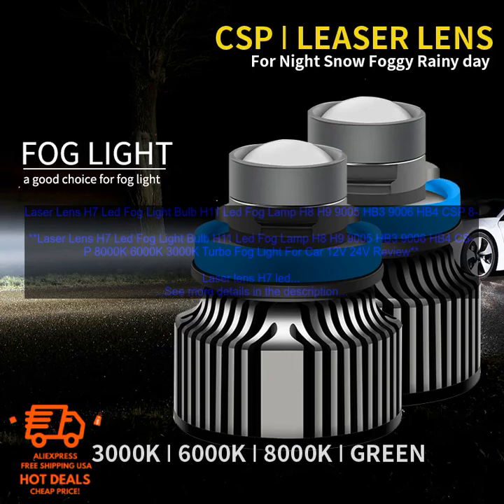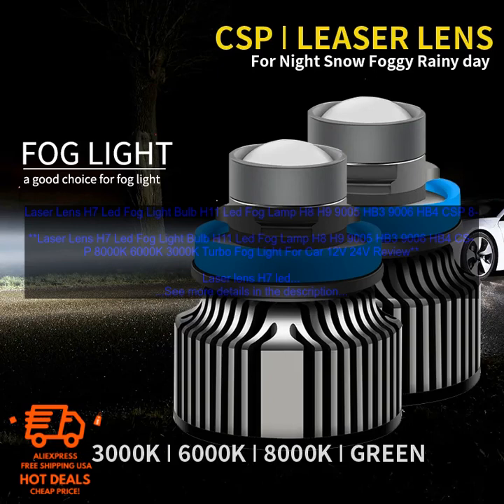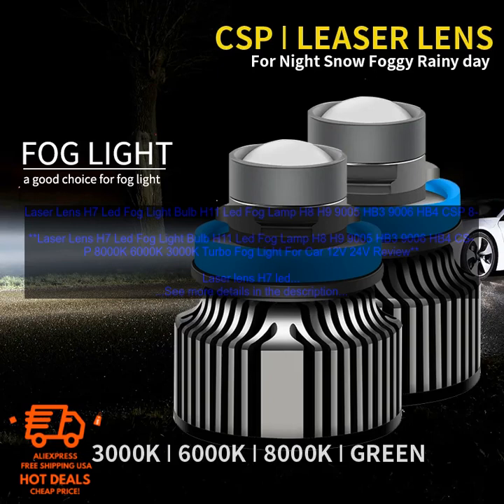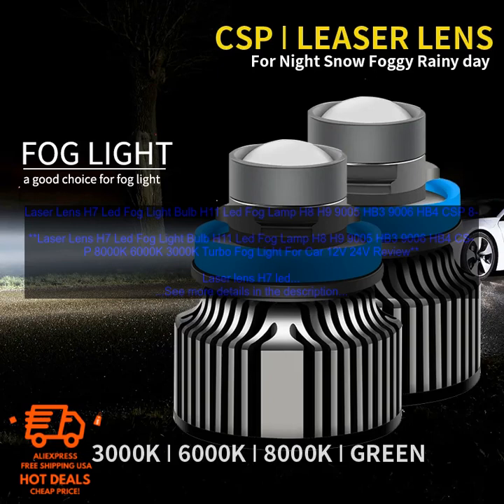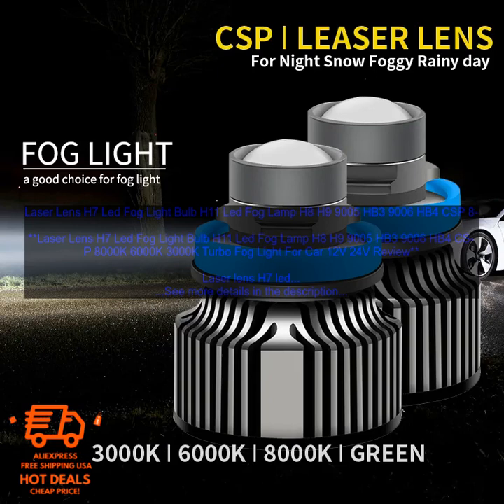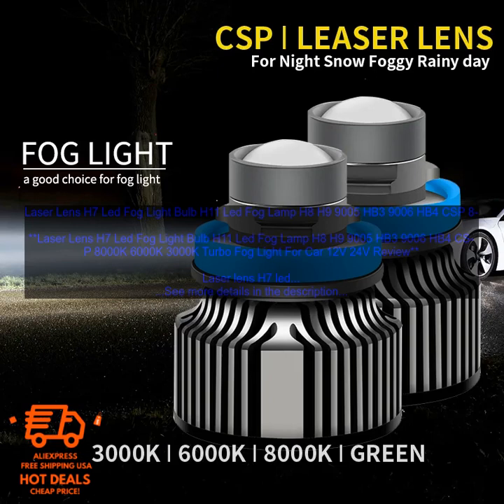1005005134793608 Laser Lens H7 Led Fog Light Bulb H11 Led Fog Lamp H8 H9 9005 HB3 9006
Receive Attractive Voucher When Buying Now!
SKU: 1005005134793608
Laser Lens H7 Led Fog Light Bulb H11 Led Fog Lamp H8 H9 9005 HB3 9006 HB4 CSP 8000K 6000K 3000K Turbo Fog Light For Car 12V 24V
**Laser Lens H7 Led Fog Light Bulb H11 Led Fog Lamp H8 H9 9005 HB3 9006 HB4 CSP 8000K 6000K 3000K Turbo Fog Light For Car 12V 24V Review**

Laser lens H7 led fog light bulb is a new type of fog light that uses laser technology to produce a brighter and more focused beam of light. This makes it ideal for use in foggy conditions, as it can cut through the fog and illuminate the road ahead.

The laser lens H7 led fog light bulb is also available in a variety of colors, so you can choose the one that best suits your needs. Whether you want a bright white light for improved visibility or a yellow light for added safety, there is a laser lens H7 led fog light bulb to suit your needs.

In addition to being brighter and more focused than traditional fog lights, laser lens H7 led fog light bulbs are also more energy-efficient. This means that you can enjoy all the benefits of laser fog lights without having to worry about your fuel consumption.

If you are looking for a new set of fog lights for your car, then I highly recommend the laser lens H7 led fog light bulb. They are brighter, more focused, more energy-efficient, and available in a variety of colors.

Here are some of the benefits of using laser lens H7 led fog light bulbs:

* **Brighter:** Laser lens H7 led fog light bulbs produce a brighter beam of light than traditional fog lights. This makes them ideal for use in foggy conditions, as they can cut through the fog and illuminate the road ahead.
* **More focused:** Laser lens H7 led fog light bulbs produce a more focused beam of light than traditional fog lights. This means that the light is directed where it is needed most, which improves visibility.
* **More energy-efficient:** Laser lens H7 led fog light bulbs are more energy-efficient than traditional fog lights. This means that you can enjoy all the benefits of laser fog lights without having to worry about your fuel consumption.
* **Available in a variety of colors:** Laser lens H7 led fog light bulbs are available in a variety of colors, so you can choose the one that best suits your needs. Whether you want a bright white light for improved visibility or a yellow light for added safety, there is a laser lens H7 led fog light bulb to suit your needs.

laser lens
h7 led fog light bulb
h11 led fog lamp
h8 h9 9005 hb3 9006 hb4
csp
8000k
6000k
3000k
turbo fog light
for car
12v
24v